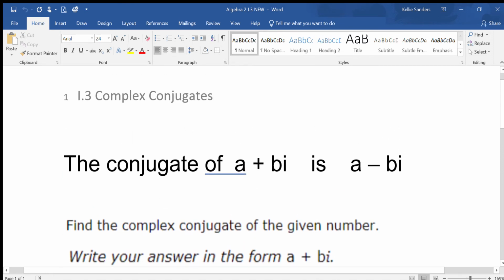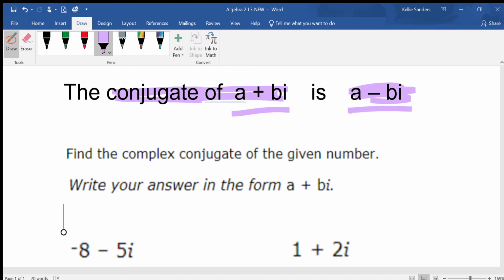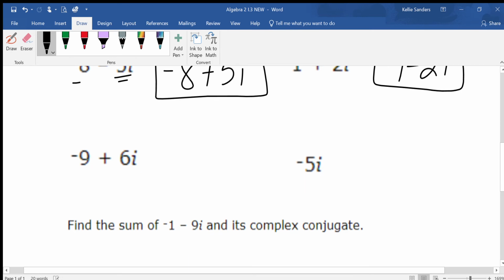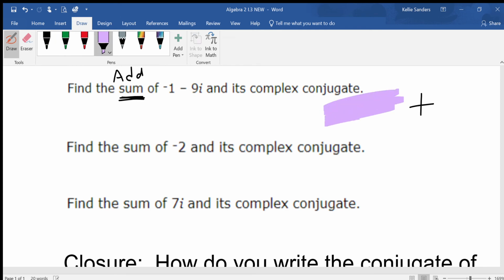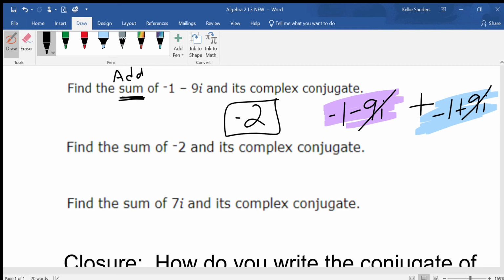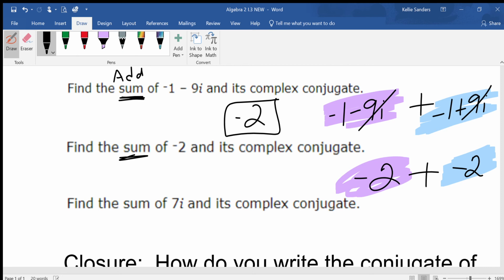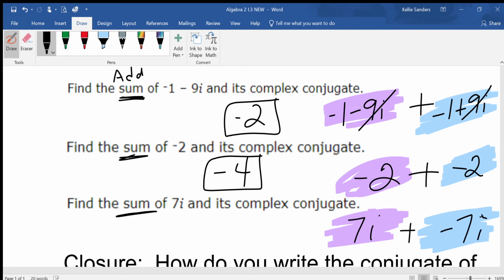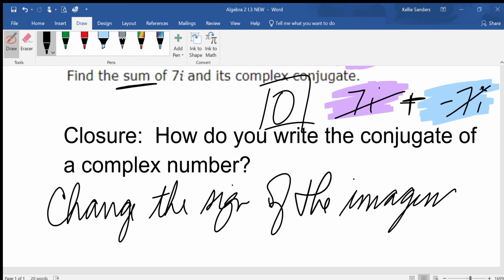Algebra 2 K.3 NEW